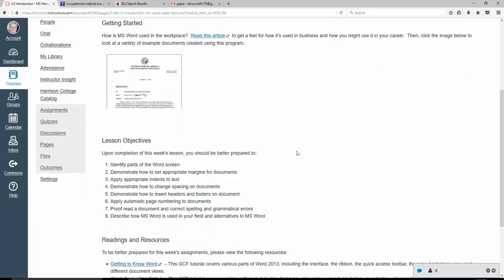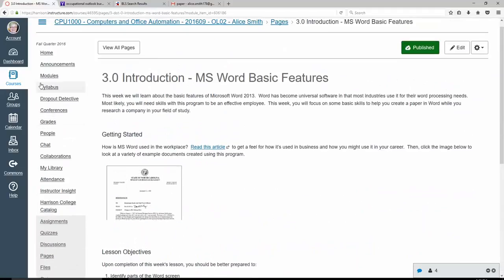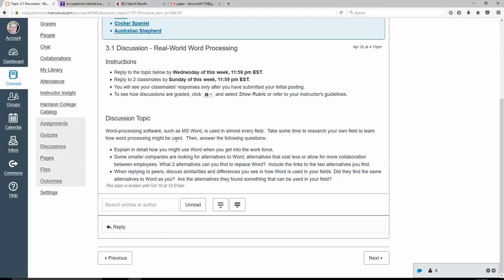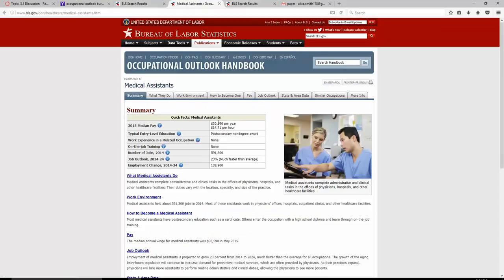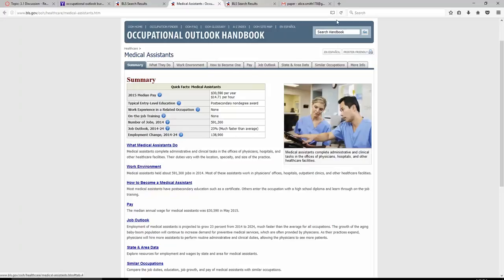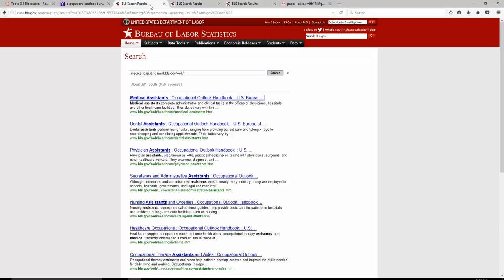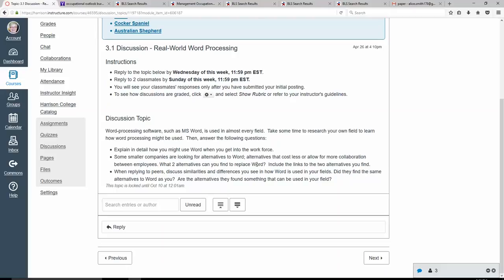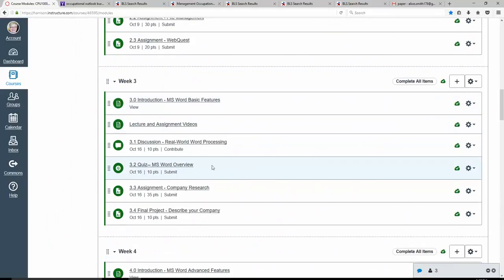Week 3 Assignment discussion